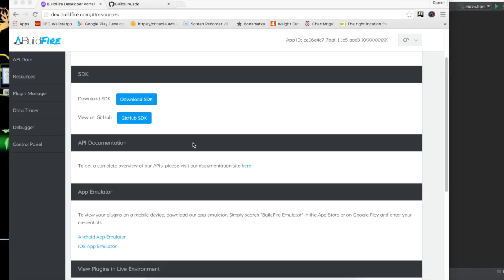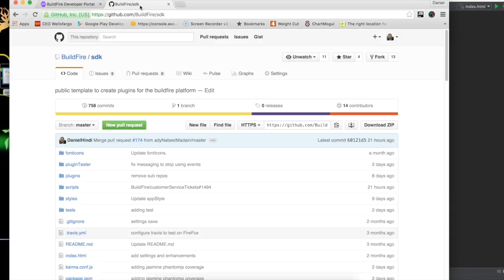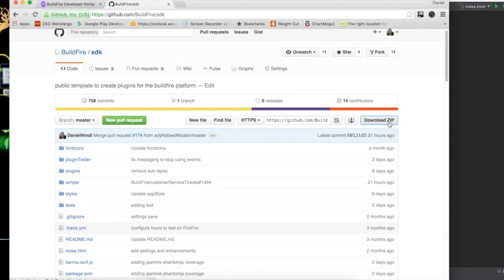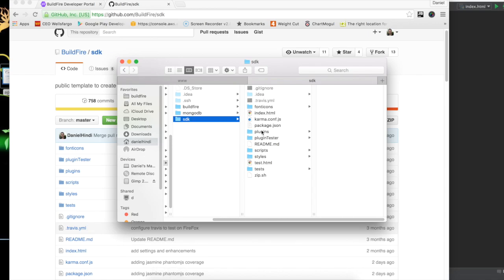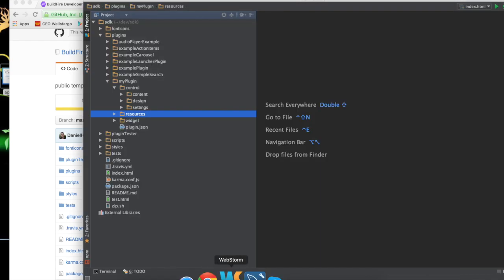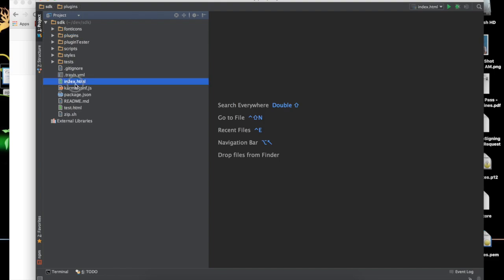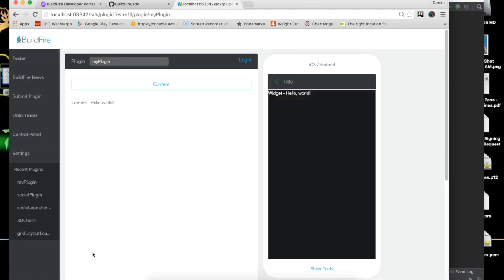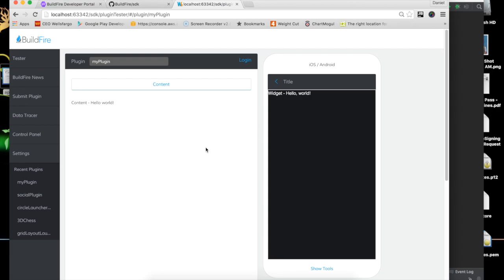BuildFireJS Plugin - Setting up your environment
and setup your development environment so you can begin developing plugins on the BuildFire platform